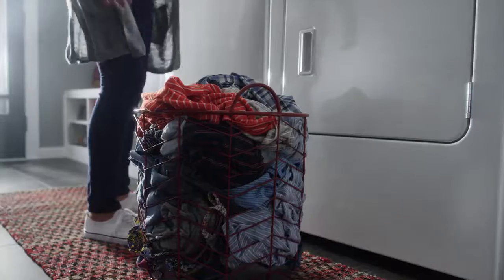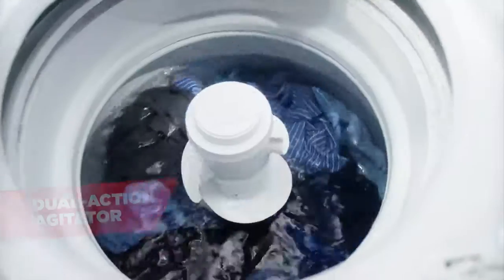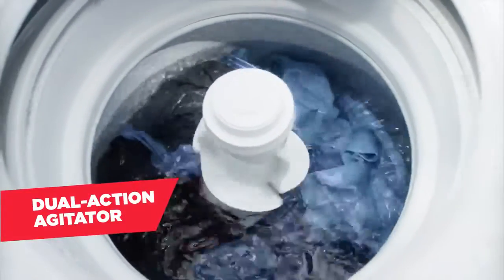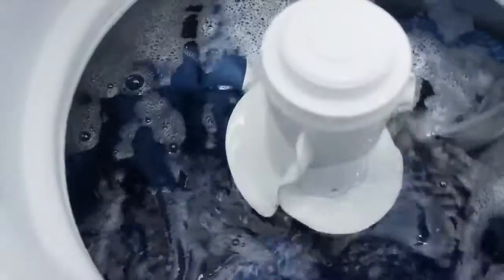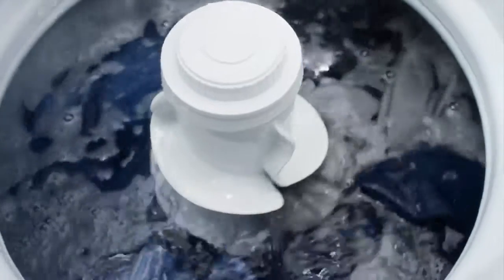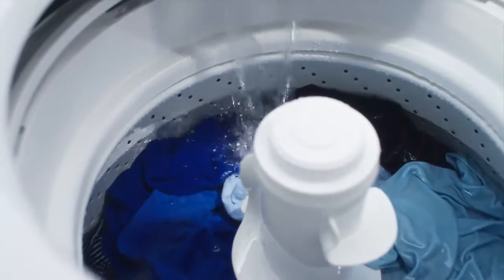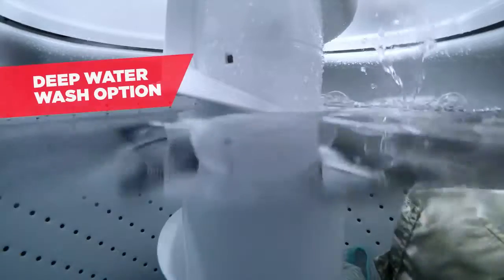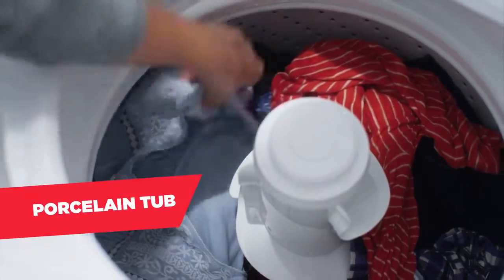Amana Laundry Appliances at Aztec Appliance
Amana provides a thorough clean for your heaviest and most delicate laundry loads. This top load washing machine has the capacity you need while still offering a gentle wash to your clothes. If you’re looking for a new washer and dryer laundry pair, then Amana is the way to go. Stop by Aztec Appliance in San Diego, CA or shop